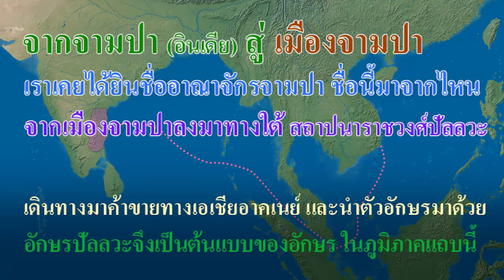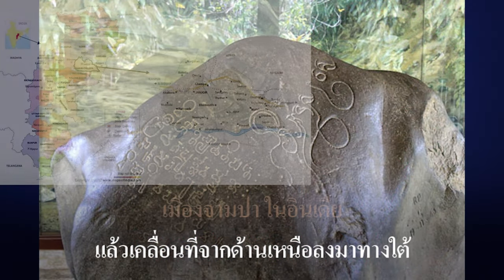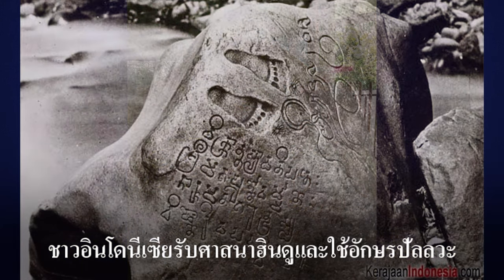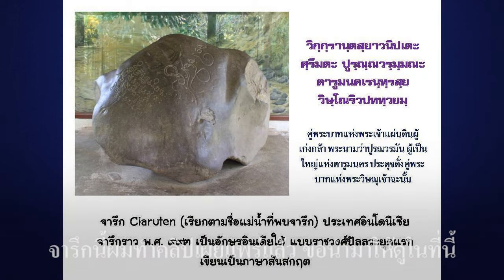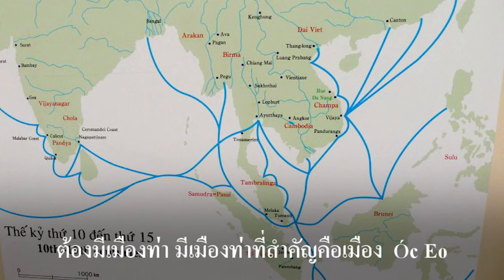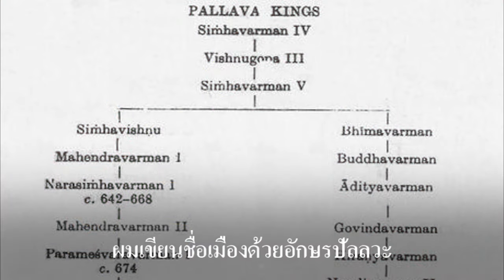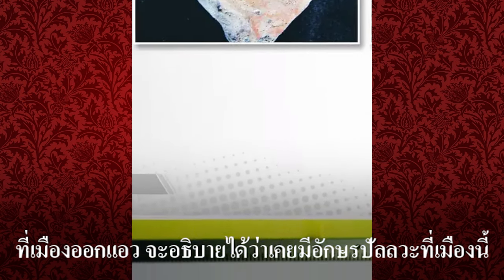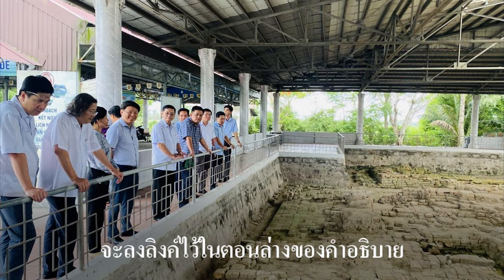Ep101 จากจามปา (อินเดีย) สู่เมืองจามปา (เวียดนาม) # 1 English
เราเคยได้ยินชื่ออาณาจักรจามปา ที่อยู่ตอนกลางของเวียดนาม ชาวอินเดียที่เดินทางมาค้าขายทางด้านเอเชียอาคเนย์ จะต้องนำตัวอักษรมาด้วย นั่นคืออักษรปัลลวะ ถือว่าเป็นอักษรต้นแบบก่อนที่จะเกิดอักษรกวิ อักษรพยู อักษรมอญ อักษรขอม และอักษรไทยในเวลาต่อมา
          ผมสนใจทางเดินของอักษร ซึ่งเดินทางมาพร้อมกับการค้าขายในแถบเอเชียอาคเนย์ แน่นอนว่าอักษรที่แพร่หลายมาก่อนเพื่อนคืออักษรปัลลวะ ที่เกิดจากราชวงศ์ปัลลวะ แต่เดิมอยู่ที่เมืองจามปา (อินเดีย) แล้วเคลื่อนที่จากด้านเหนือลงมาทางใต้ ก่อตั้งราชวงศ์ปัลลวะ และสร้างอักษรปัลลวะขึ้น อักษรนี้ ที่พบเห็นในอินโดนีเซีย ไทย กัมพูชา และจามปา ไม่พบอักษรนี้ในภาคเหนือและในประเทศลาว ผมยกตัวอย่างอักษรที่พบในอินโดนีเซีย มาให้ดูก่อน
         ในภาพเป็น จารึกภาษาสันสกฤตของผู้ปกครอง Pūrnavarman อาณาจักรที่เก่าแก่ที่สุดแห่งหนึ่งของอินโดนีเซีย คือ Tarumanagara จากศตวรรษที่ 5 ใกล้กับริมฝั่งแม่น้ำ Ciaruteun ในหมู่บ้าน Ciampea เมืองโบกอร์ ประเทศอินโดนีเซีย ชาวอินโดนีเซียรับศาสนาฮินดูและใช้อักษรปัลลวะ ตั้งแต่สมัยศรีวิชัย ที่ยังหลงเหลืออยู่ในเวลานี้คือที่บาหลี จารึกนี้ผมทำคลิปเผยแพร่แล้ว ขอนำมาให้ดูในที่นี้
          เส้นทางการเดินทางมาค้าขายกับดินแดนแถบนี้ ตั้งแต่คริสตศตวรรษที่ 2 เพื่อเดินทางไปค้าขายกับจีน
เรียกว่าเป็นเส้นทางสายไหม ทางทะเล การเดินทางไปจีน ต้องมีเมืองท่า มีเมืองท่าที่สำคัญคือเมือง ออกแอว (Óc Eo) ปัจจุบันอยู่ในเวียดนามใต้ แต่พ่อค้าชาวอินเดียไม่ได้ตั้งใจจะให้เมืองนี้เป็นเมืองหลัก เพราะต้องเดินทางเข้าไปตามแม่น้ำบาสักอีกไกล
          จึงให้ความสำคัญกับเมืองท่าในตอนกลางของเวียดนามปัจจุบันมากกว่า ต่อมาได้ตั้งเมืองหลวงที่อาณาจักรจาม 5 เมือง ตามลำดับ คือ
1 สิมห์ปุระ ( Simhapura ศตวรรษที่ 4-8)
2 อินทรปุระ (Indrapura ศตวรรษที่ 9-10)
3 วิชัย (Vijaya ศตวรรษที่ 10-15)
4 เกาธาระ (Kauthara ศตวรรษที่ 8-17)
5 ปานดุรังค (Panduranga ศตวรรษที่ 8-19)
         ผมเขียนชื่อเมืองด้วยอักษรปัลลวะ จะได้ทราบว่าเมืองนี้อยู่ที่ไหนของเวียดนาม เมืองสิมห์ปุระ สะกดตามชื่อเดิมของกษัตริย์ต้นราชวงค์ปัลลวะ คือนำชื่อกษัตริย์มาตั้งเป็นชื่อเมือง เป็นเมืองหลวงเมืองแรกของจามปา ตามด้วย เมืองอินทรปุระ เมืองวิชัย เมืองเกาธาระ และเมืองปานดุรังค์ ตามลำดับ
          สิ่งที่ผมอยากเห็นคือ ข้อความที่เขียนโดยอักษรปัลลวะ แม้เพียงแต่อักษร 1 ตัว หรือ 1 คำเพียงพอ ที่เมืองออกแอว  จะอธิบายได้ว่าเคยมีอักษรปัลลวะที่เมืองนี้ ภาพนี้เป็นแผ่นกระเบื้องที่แตกหัก เห็นตัวอักษรปัลลวะ อักษร "ล ลิง" ภาพจารึกแผ่นทอง เห็นตัวอักษรปัลลวะ จารึกคำว่า "ศรี"  นำมาให้ดูครับ เรื่องรูปหล่อ รูปพระวิษณุไม่แปลกใจเพราะเคยเห็นอยู่แล้ว
          พ่อค้าที่เดินทางมาค้าขายแถบนี้นับถือพระวิษณุ ที่ระยะหลังเห็นมีแท่นศิวลึงค์ด้วย แสดงว่านับถือทั้งพระวิษณุและพระอิศวร เรื่องเมืองออกแอว ผมเคยทำคลิปไว้แล้ว จะลงลิงค์ไว้ในตอนล่างของคำอธิบาย